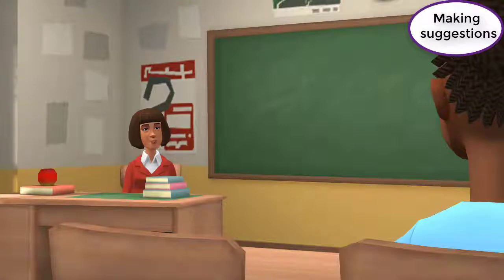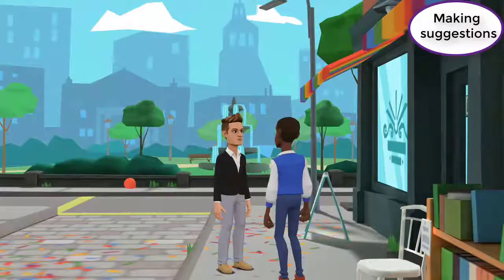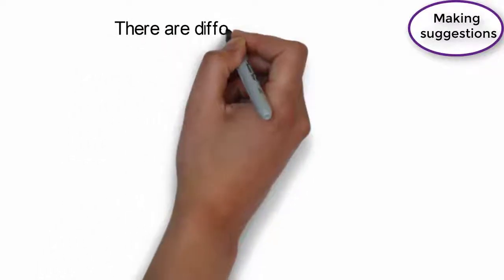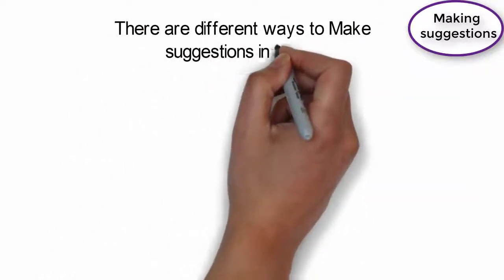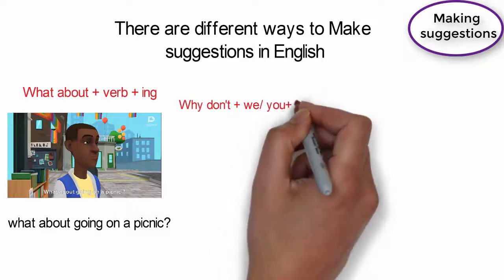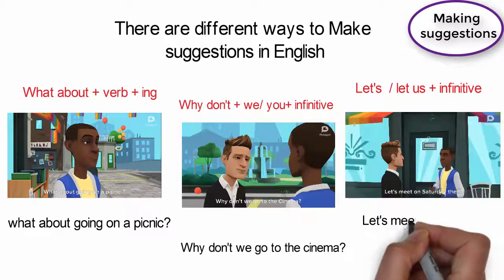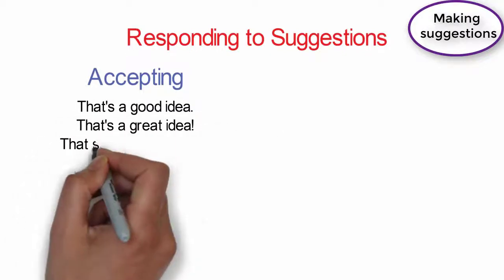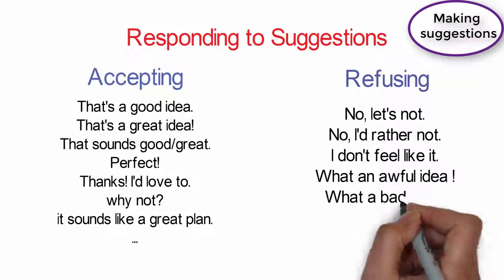Making and Responding to Suggestions|Animated lesson.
Making and Responding to Suggestions
Language functions series
Mr ABDERRAHIM LAIT